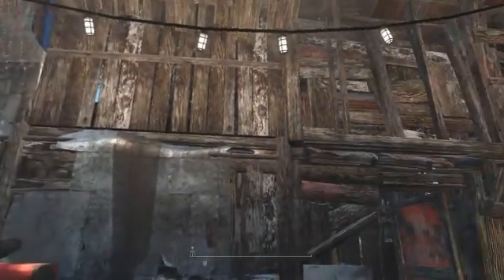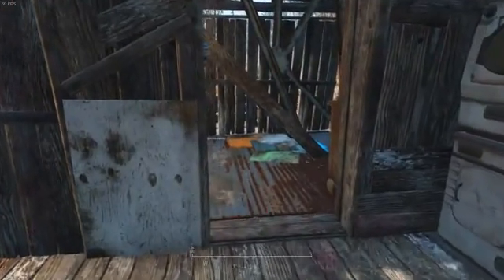Tigeress Abernathy Farms Update Walkthrough